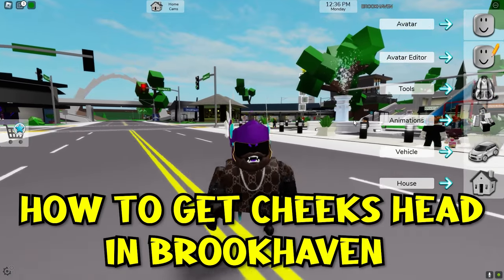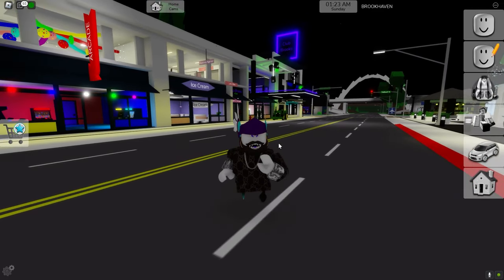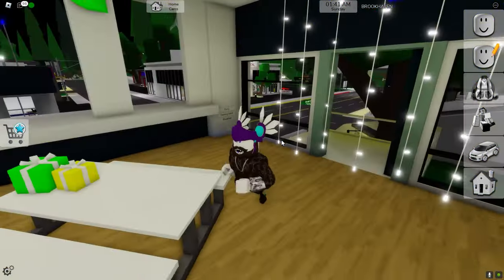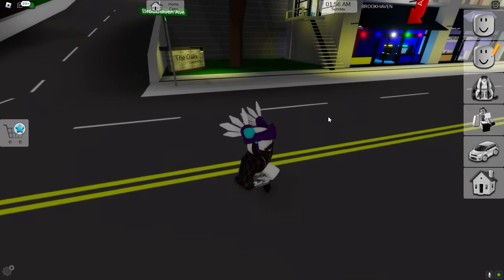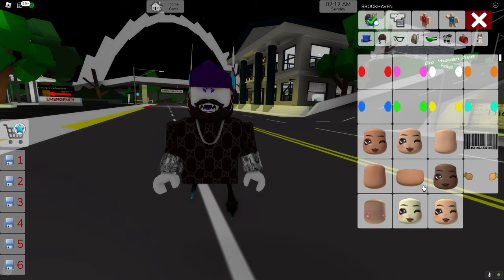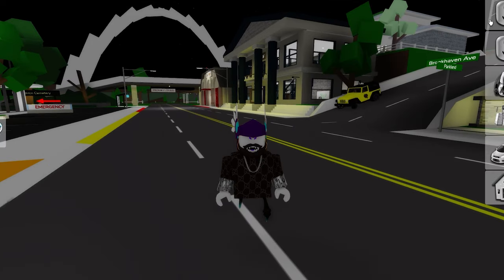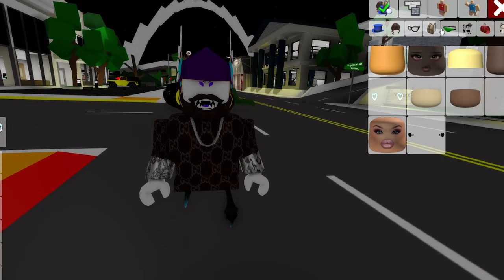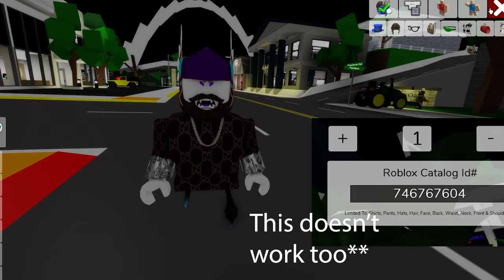How to get CHEEKS in Brookhaven! (Cheeks Head)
Make sure to watch all the way to find out how to get the Cheeks Head in Roblox Brookhaven RP!

How to get the Cheeks head!

How to get CHEEKS HEAD in Brookhaven!

How to get CHEEK HEAD in Brookhaven! (Cheeks Head)

brookhaven face

Brookhaven Face codes

Brookhaven ID face codes

code mask brookhaven 🎀

HOW TO GET HEADLESS & KORBLOX IN BROOKHAVEN RP ROBLOX

ROBLOX/Berry Avenue Cheeks Head Code